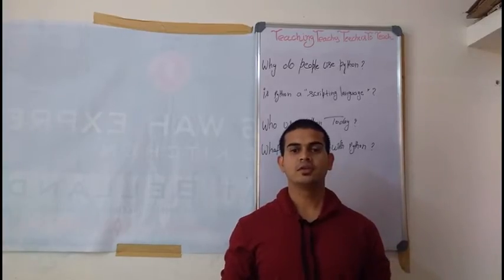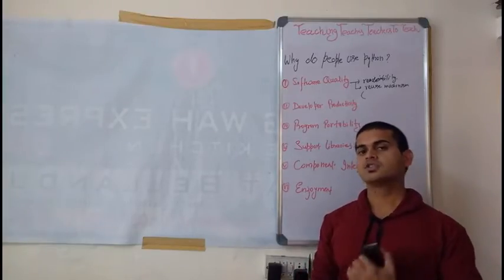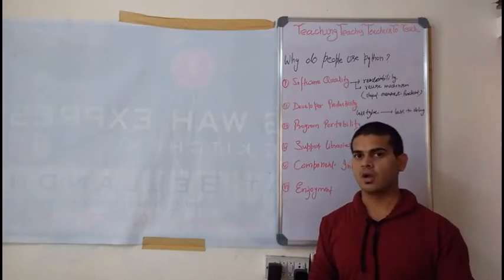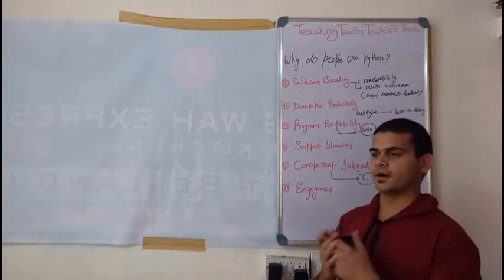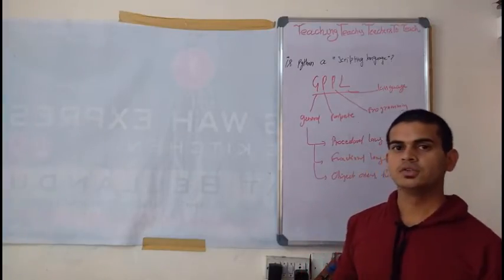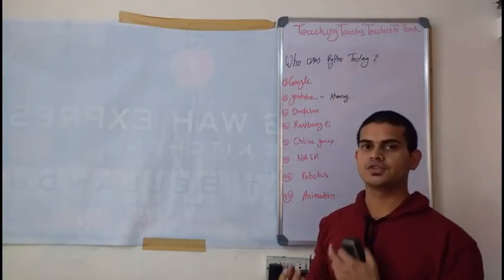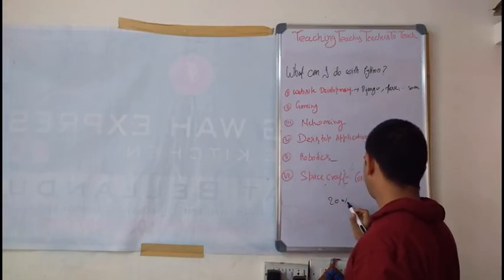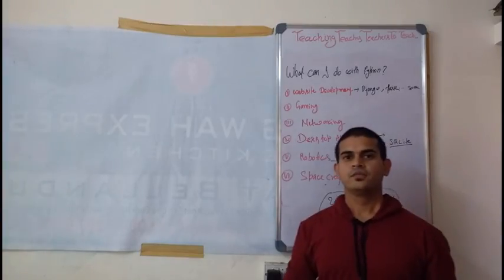T-2 Is Python a "Scripting Language" and what can you do with python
There are a lots of questions will come up before learning or using any programming language, so in this video i covered some questions(like - : why do people use python?, is python a "scripting language"?, who uses python today?, and what can i do with python?)